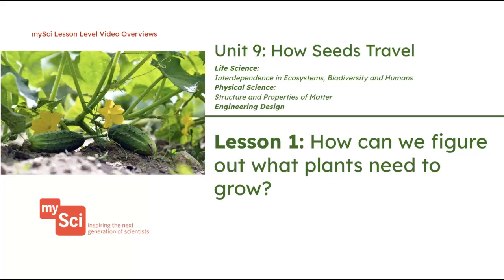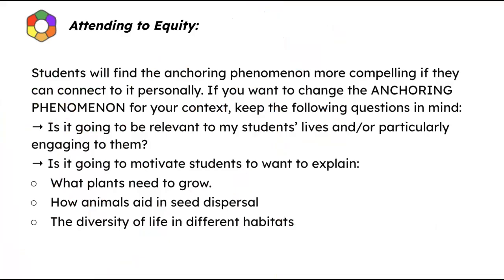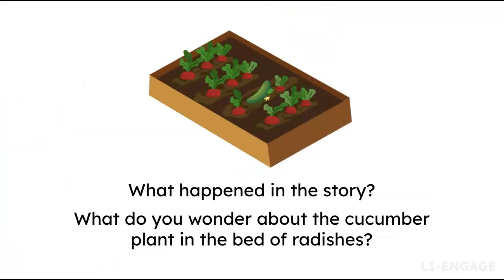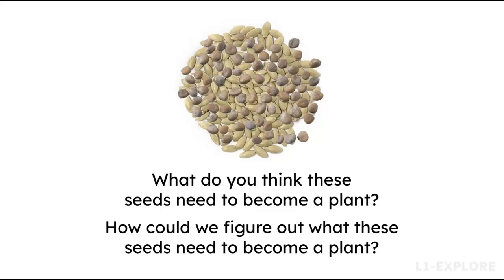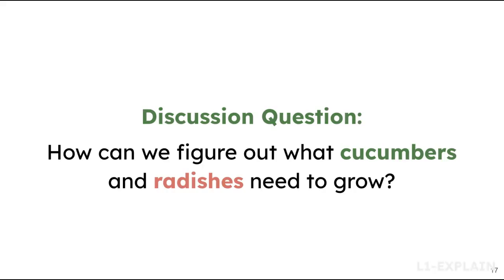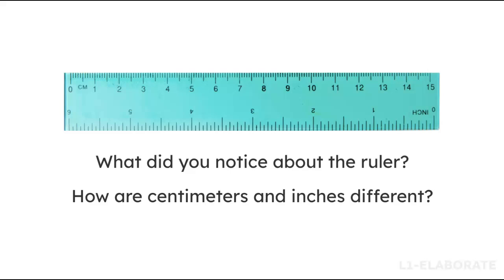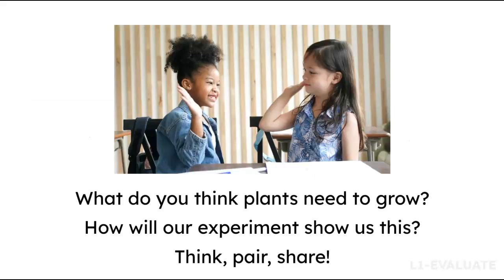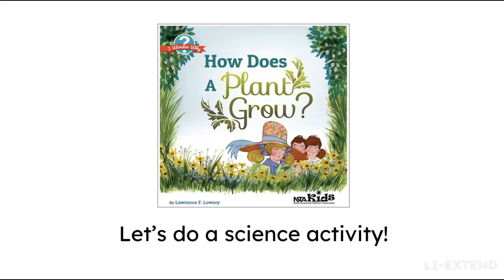Unit 9 Lesson 1 Video